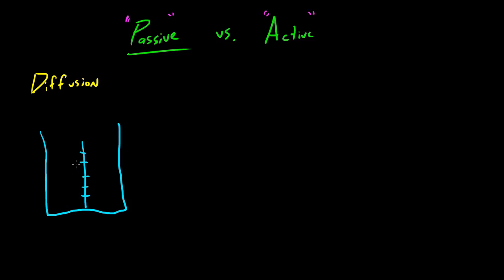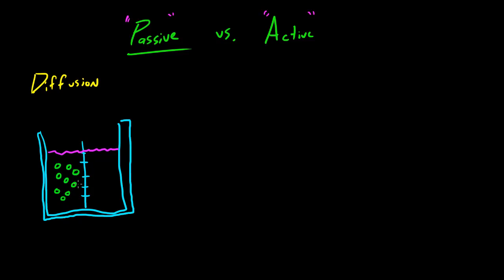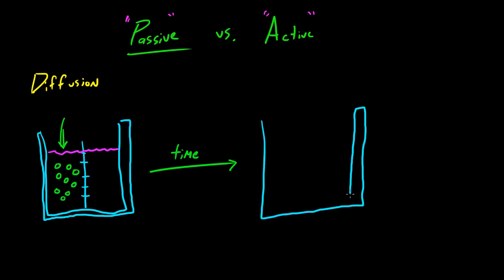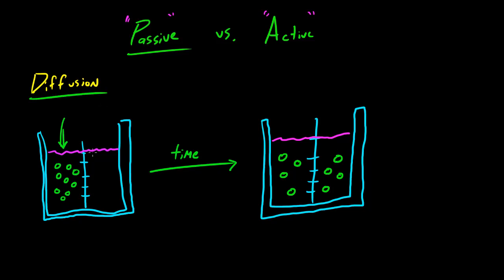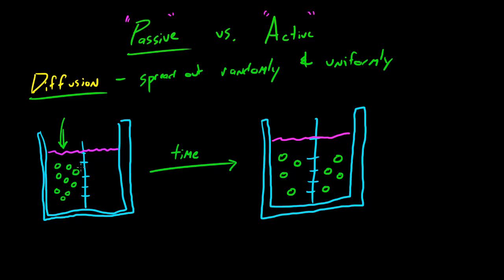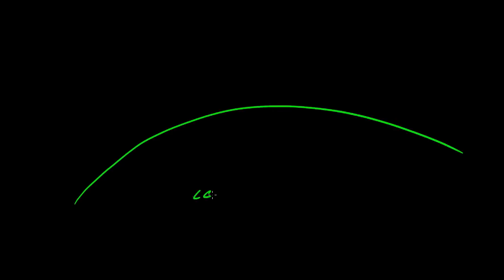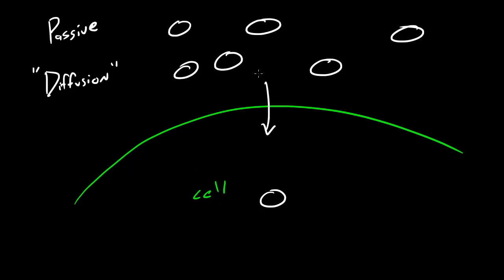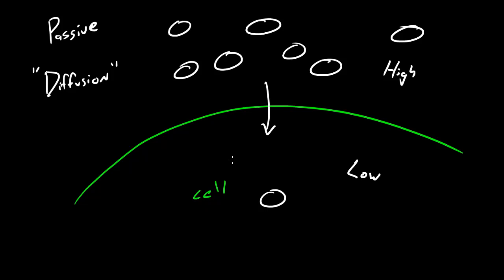Biology Lecture - 18 - Diffusion